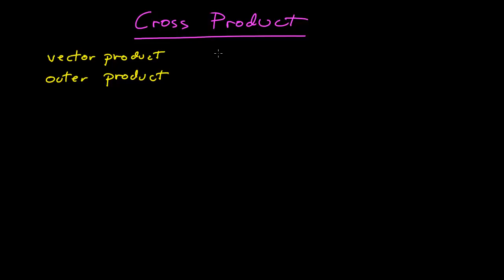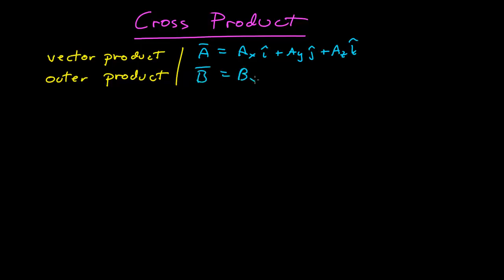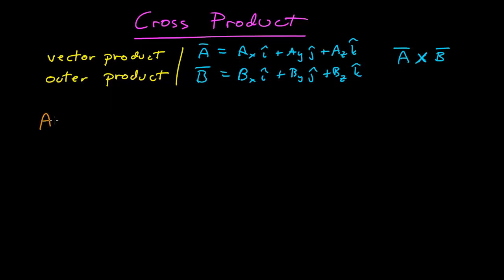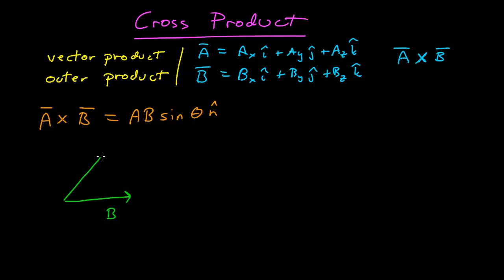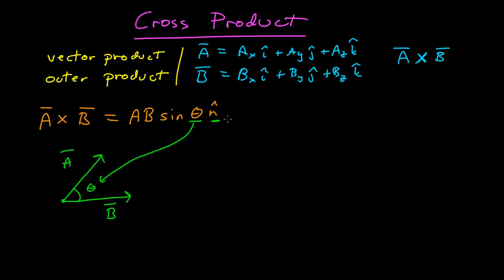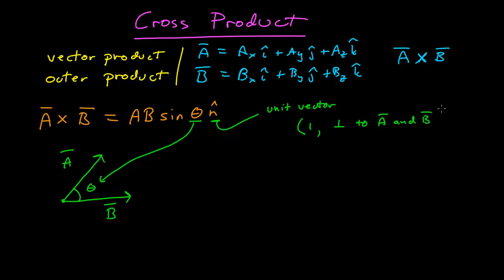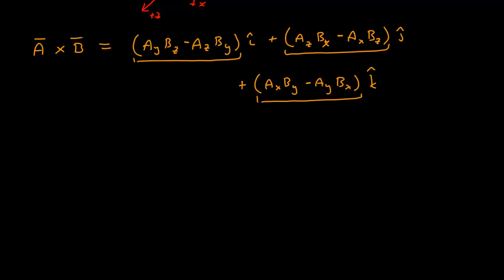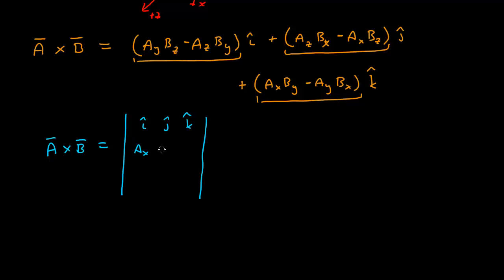Cross Product (replaced, see card for link)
Cross Product